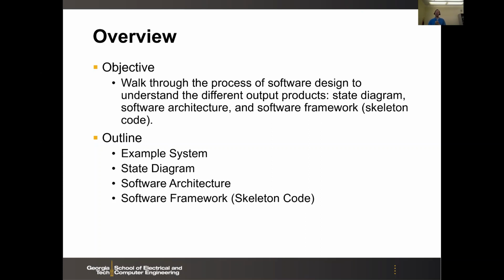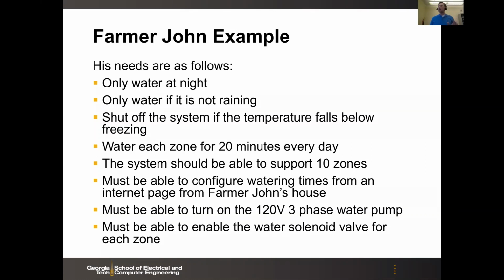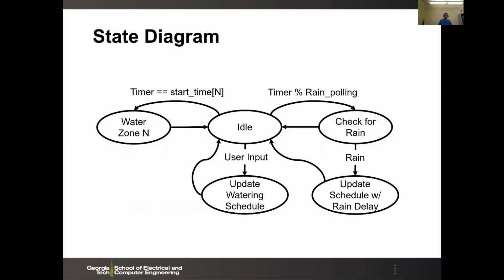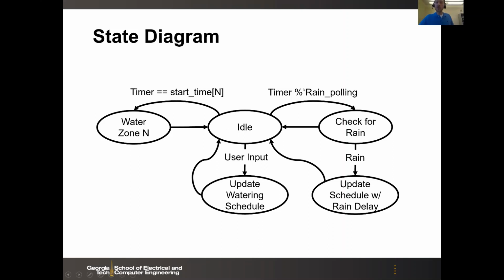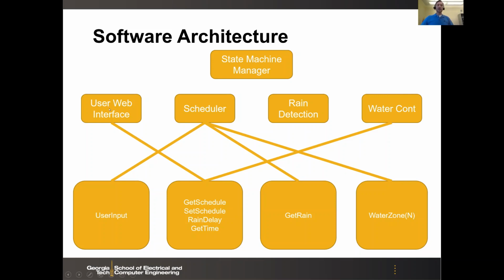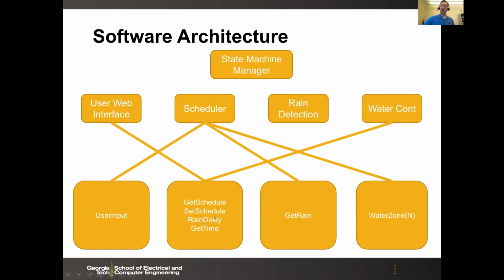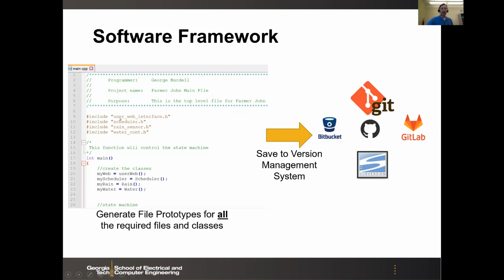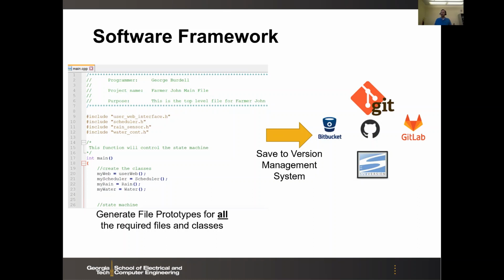ECE 3011 Lecture 04c Example SW Design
This video is an introduction to Software Design. It covers the following topics:
   1. Software State Machine
   2. Software Architecture
   3. Software Framework

All three of these design elements should be completed before you start to actually code your project. This video is for ECE 3011 - Design Fundamentals at GaTech.